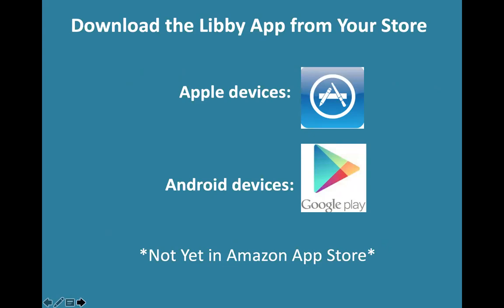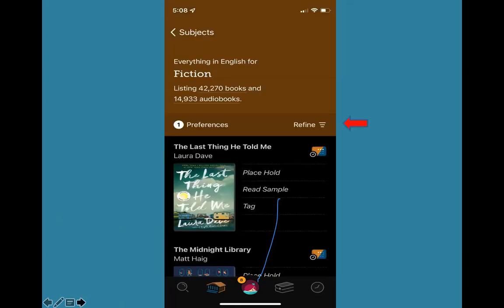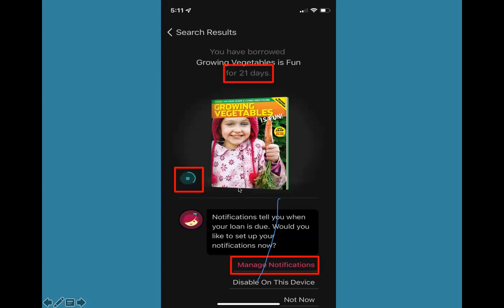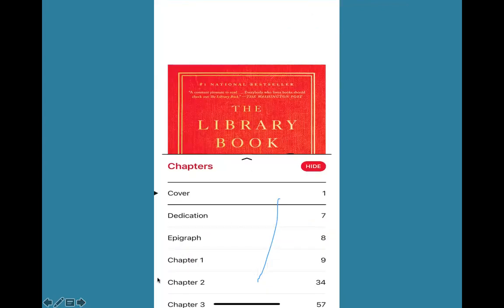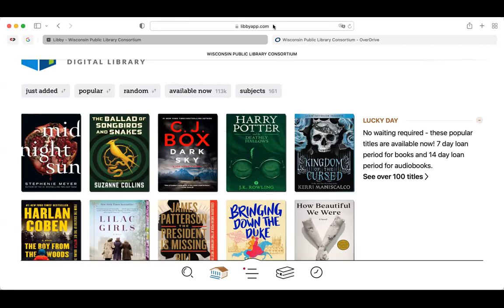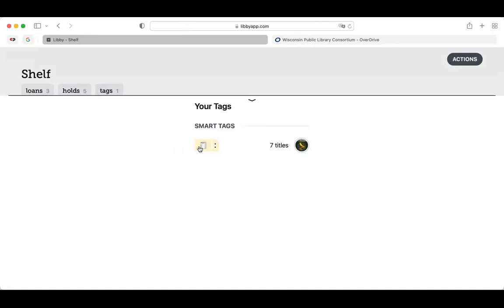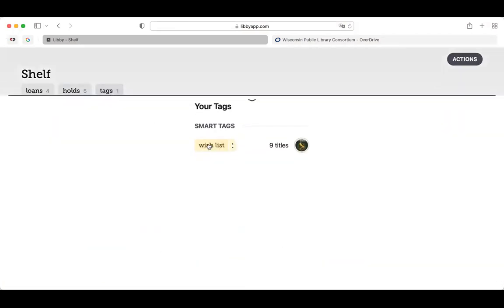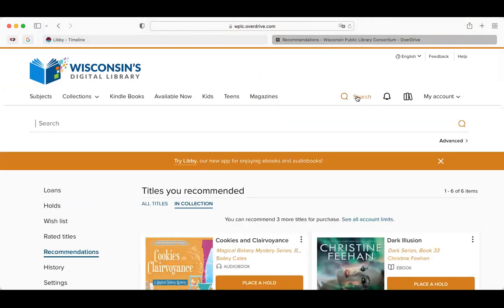Reading with Libby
Join us for step-by-step instructions on how to download free library eBooks and audio books on your tablet. We’ll show you how to download the Libby app, search for books, and download them to your device. Users of Android and Apple tablets welcome, the app is not yet available for Kindle Fire.